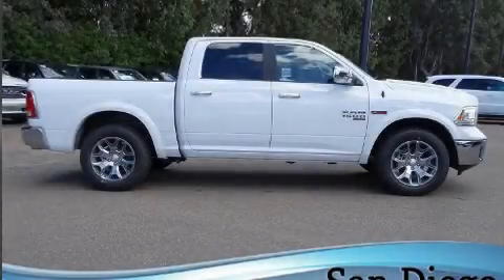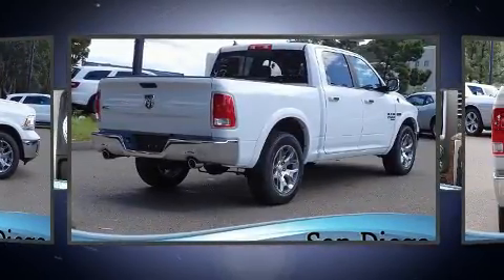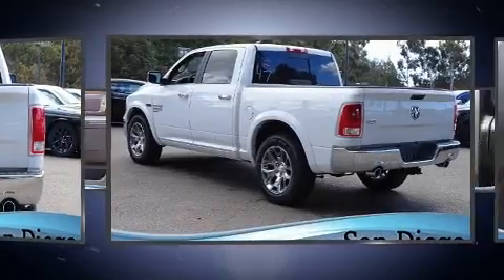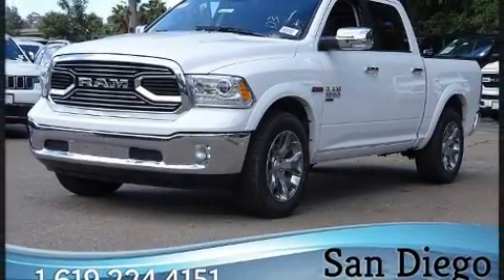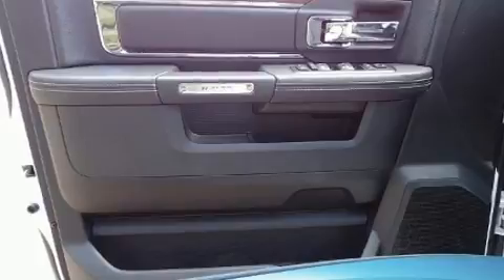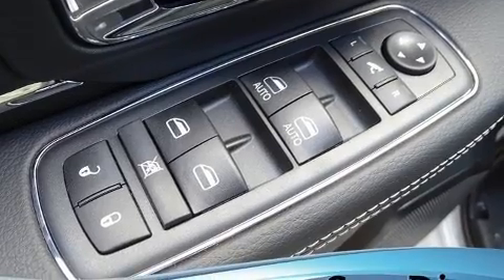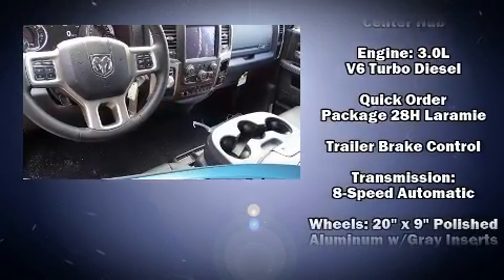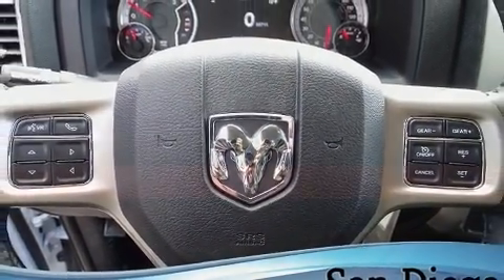2019 Ram 1500 Classic LARAMIE CREW CAB 4X2 5'7 BOX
777 Camino Del Rio South

The 2019 Ram 1500 Classic. Under the hood you'll find a 6 cylinder engine with more than 230 horsepower, providing a smooth and predictable driving experience. Well tuned suspension and stability control deliver a spirited, yet composed, ride and drive A turbocharger further enhances performance, while also preserving fuel economy. It's equipped with tons of terrific amenities, but it won't break your budget. Like power windows, mirrors, and seats, 1-touch window functionality, a built-in garage door transmitter, front dual-zone air conditioning, turn signal indicator mirrors, adjustable pedals, a trailer hitch, and more. In the event of a rollover collision, side curtain airbags provide additional protection for outboard seated passengers. Our sales staff will help you find the vehicle that you've been searching for. We'd be happy to answer any questions that you may have. Come on in and take a test drive!